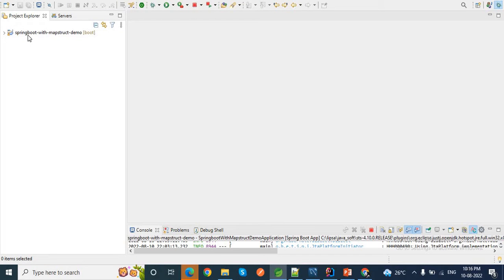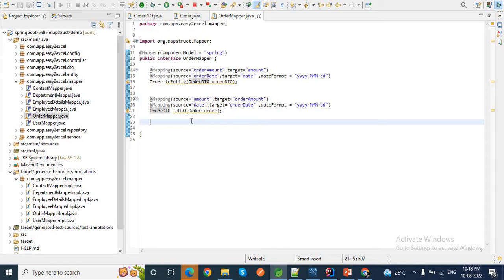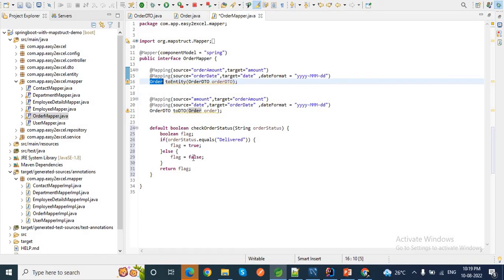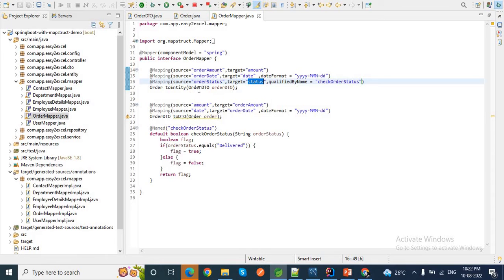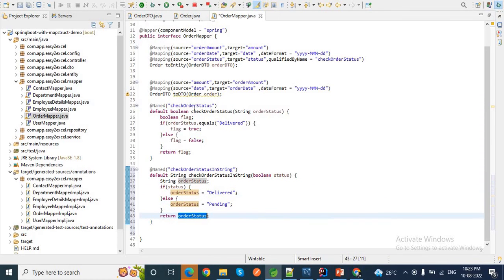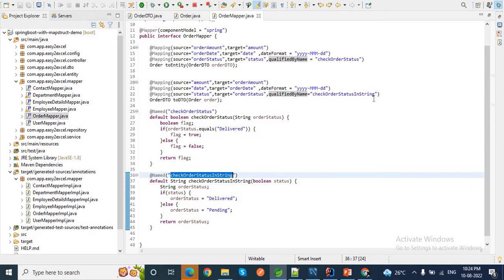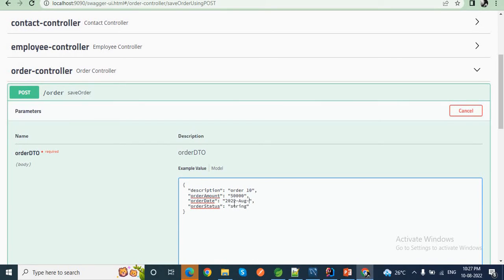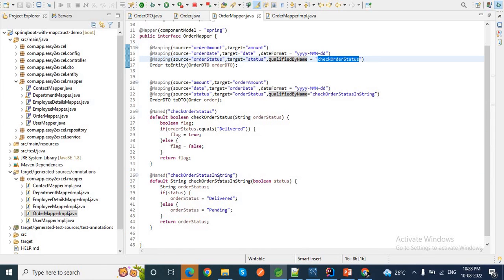Mapstruct | MapStruct - Custom Mapping | Spring boot with MapStruct Example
Hello friends.
Easy 2Excel .

In this video we will learn how to use custom mapper method to do specific conversion between source & target properties.
You can download the entire source code of this project from the below github link.